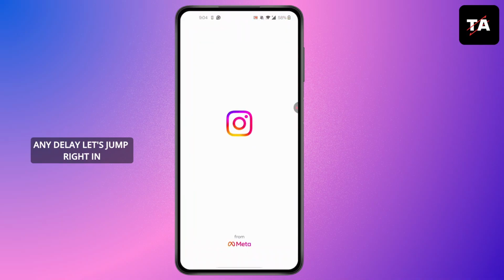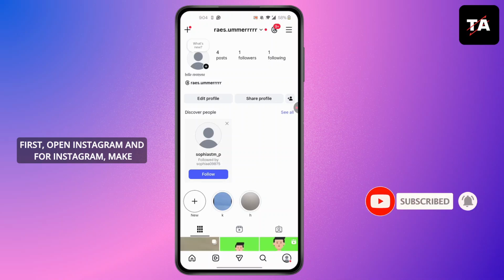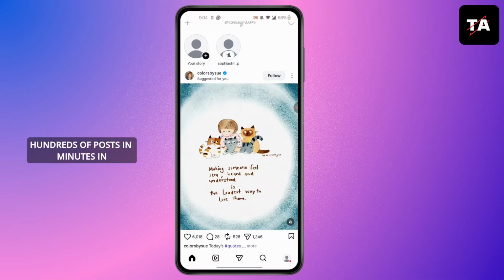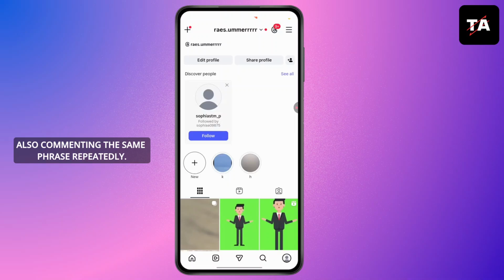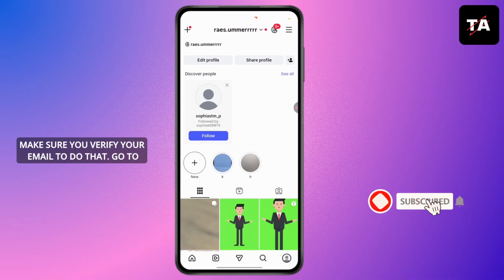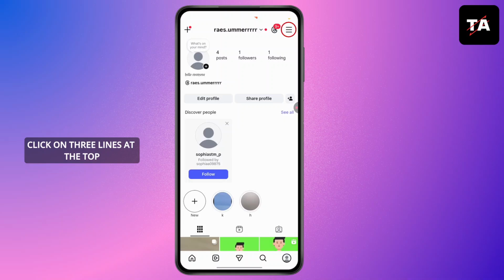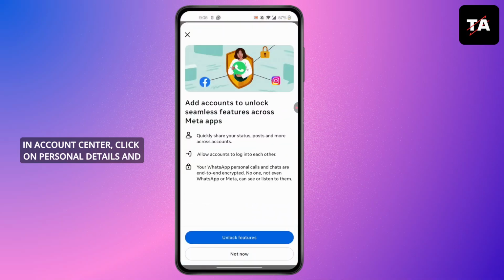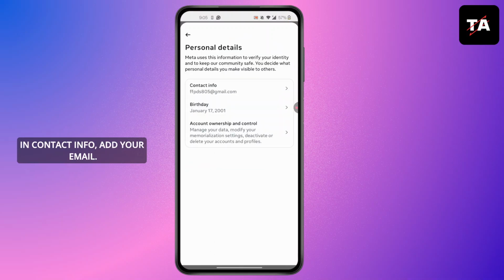How to Secure Your Instagram + Threads Account to Prevent Suspension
Worried about your Instagram or Threads account getting suspended? In this step-by-step guide, we show you exactly how to secure your accounts, avoid violations, and protect your profile from hacks, policy issues, and accidental suspensions.

Whether you're a creator, business owner, or everyday user, these tips will help you stay safe, compliant, and in control.

In this video, you’ll learn:
🔒 How to properly secure your Instagram & Threads account
🔒 How to enable advanced security features
🔒 Common mistakes that lead to account suspension
🔒 How to avoid policy violations
🔒 Best safety practices for creators and influencers
🔒 How to recover access if your account is at risk